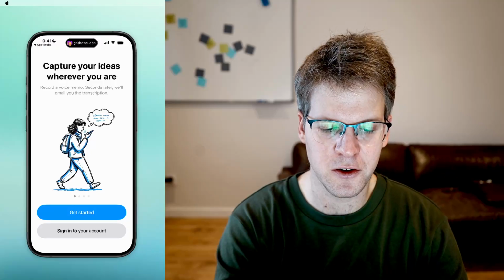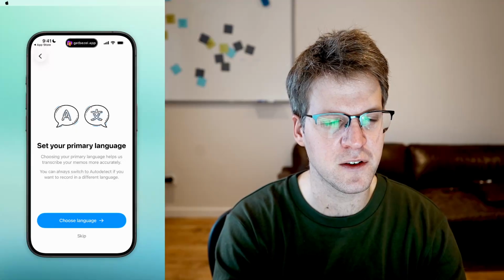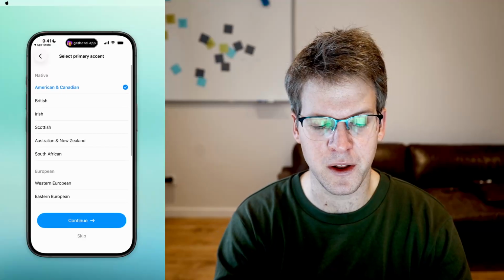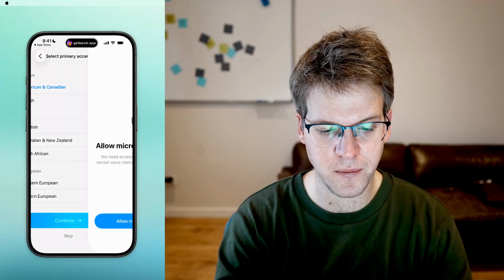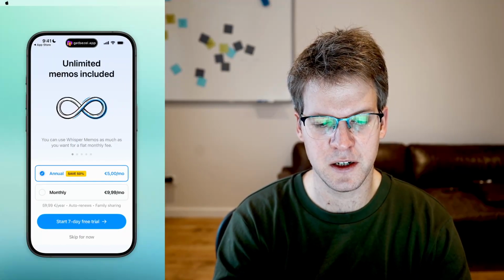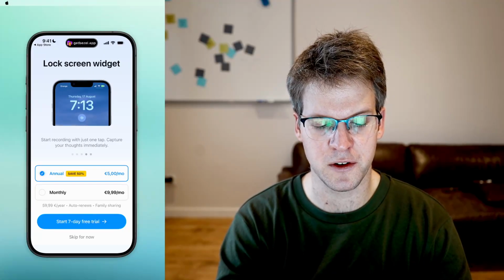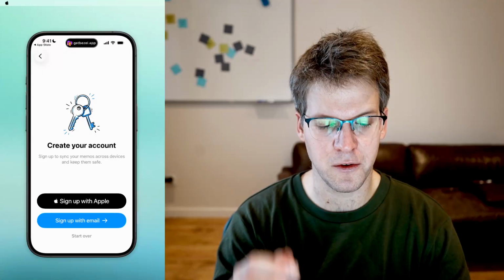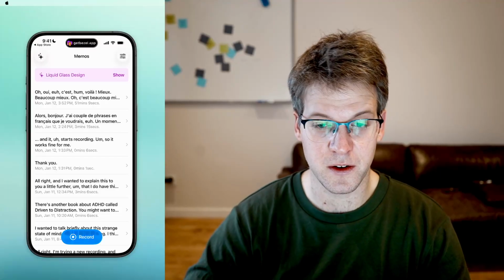New onboarding in Whisper Memos